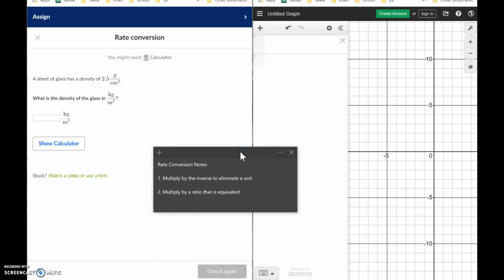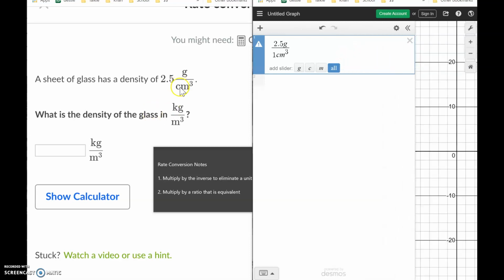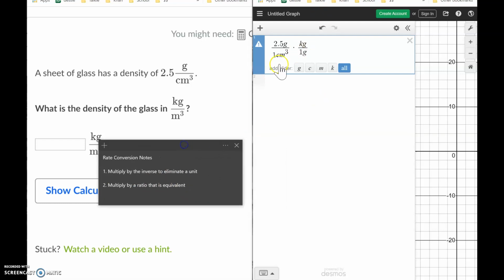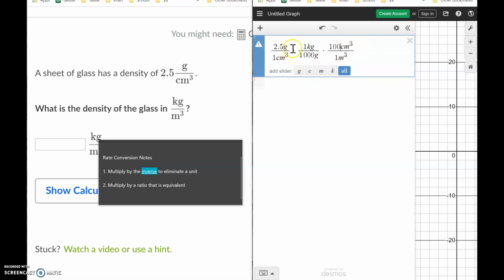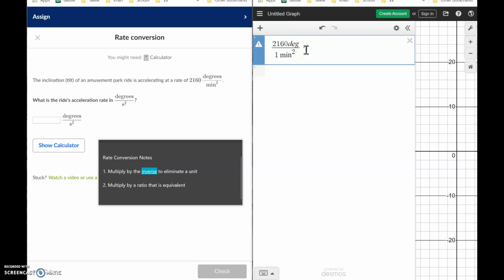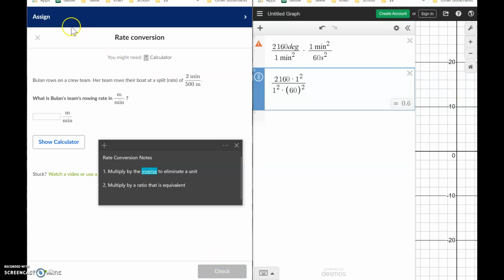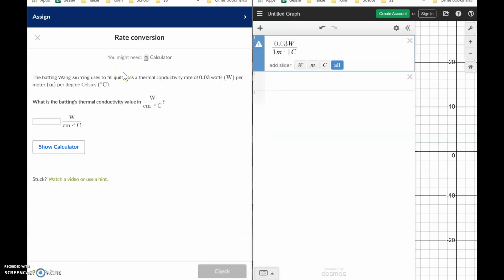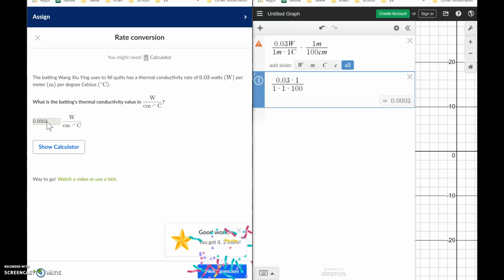Rate Conversions | Math Hacks Example Video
[page 17]